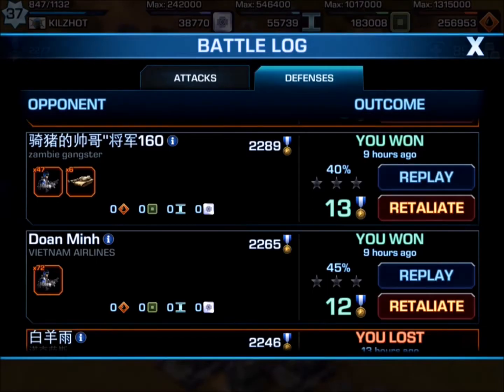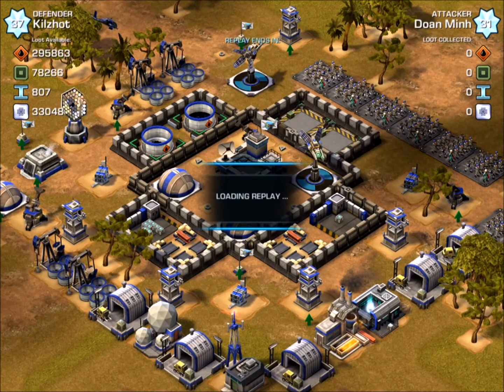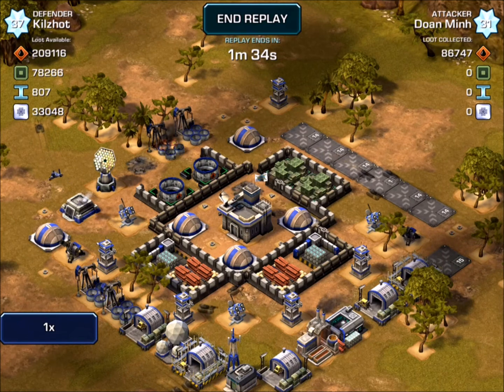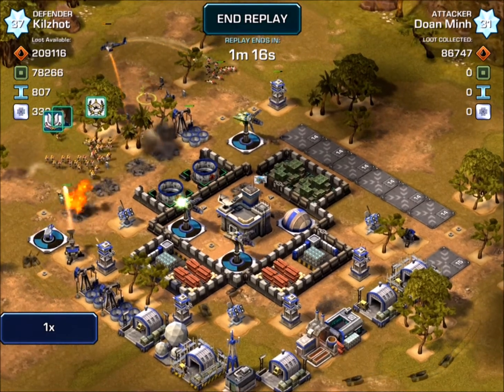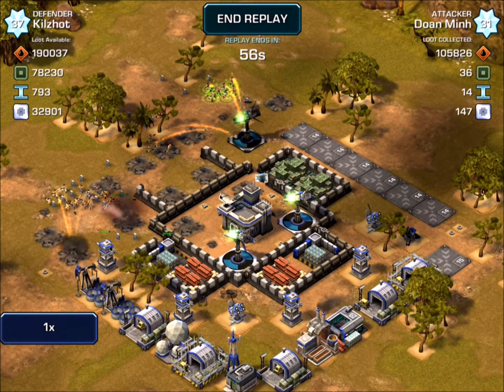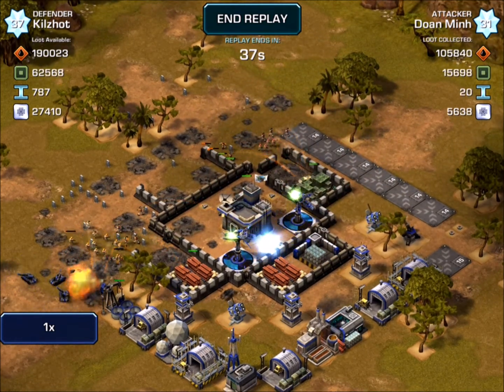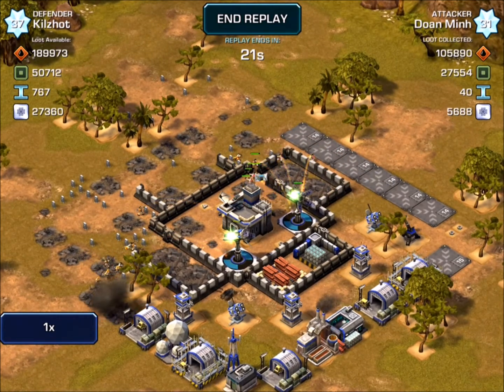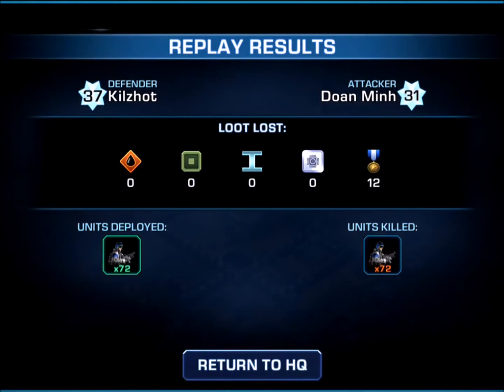Empires & Allies Mobile - Flawless Defense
Empires & Allies Mobile Flawless Defense. This video gives a brief demonstration of the replay feature and defending. The defense is built around THEL domed defense and stealth tanks on patrol.